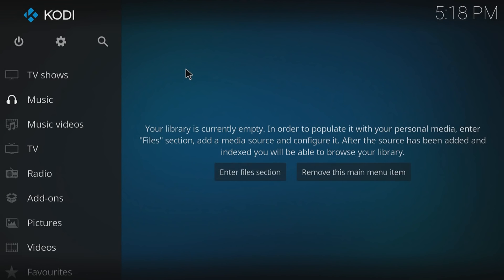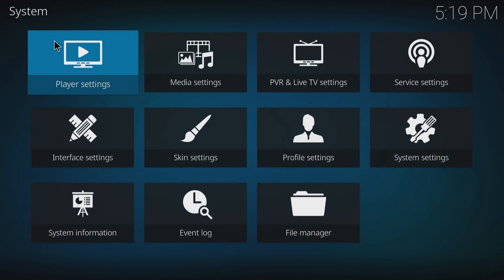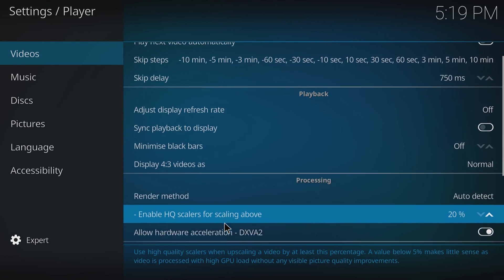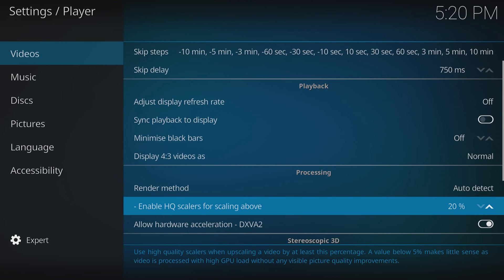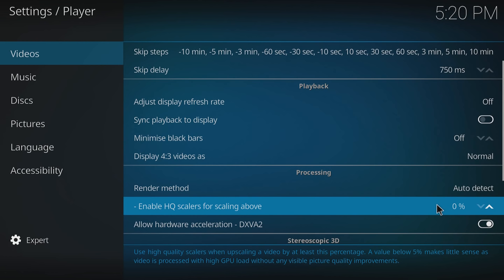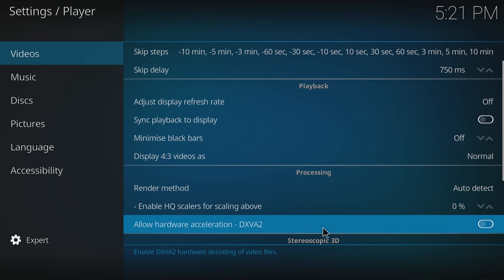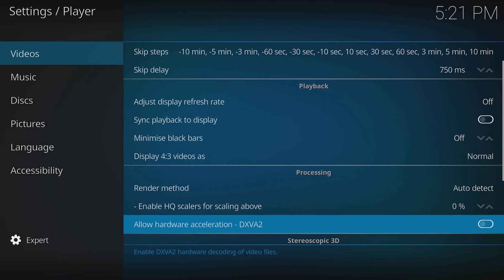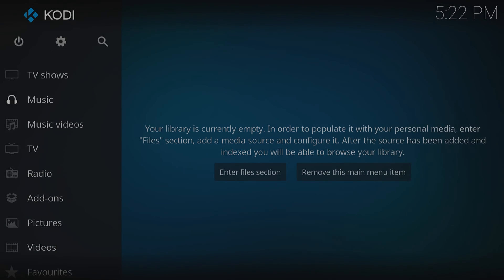FIX KODI 17.1 BUFFERING!!! TOP 2 EASY TIPS TO FIX!!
In this Windows Tutorial I will be showing you how to fix anoying KODI 17.1 buffering problems with these 2 easy tips.